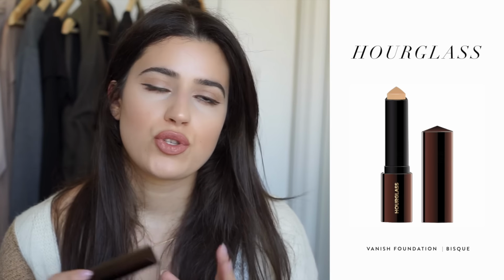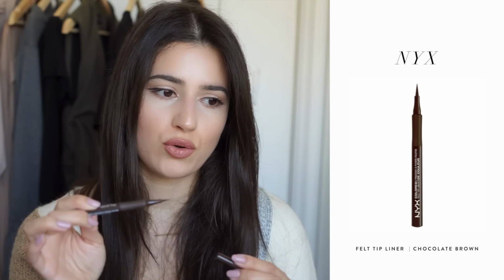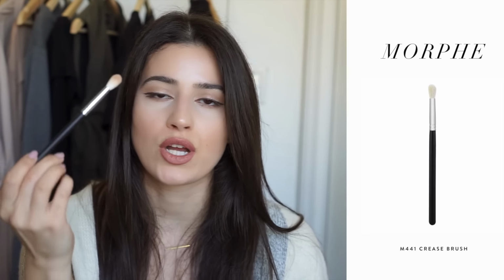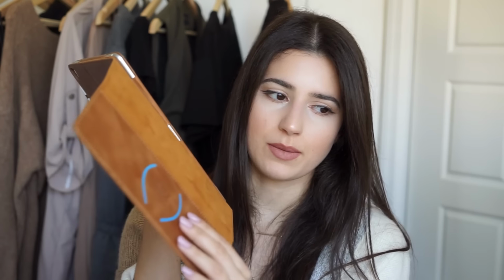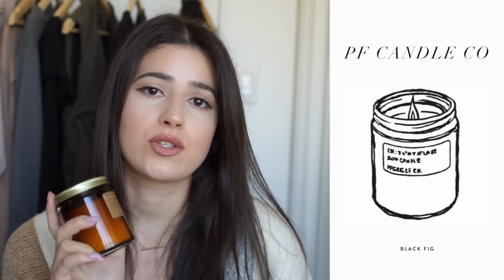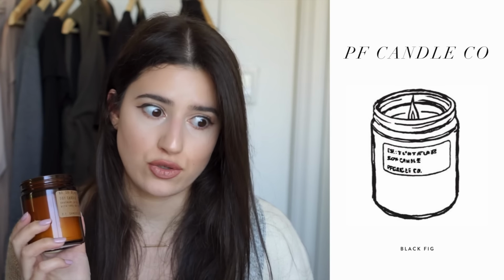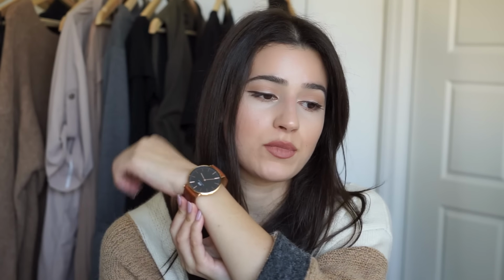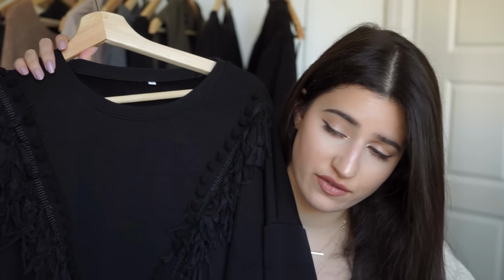January Favorites | Gemary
+++ CLICK HERE +++
Here are all of my favorites for the month of January. Since I didn't do a December favorites there are also favorites here that I've been loving since last month as well.

-SOCIAL-

Westworld
The OA
Shameless
Minimalism documentary

-FAQ-

CAMERA USED▹ Sony A7R with 24-70mm lens